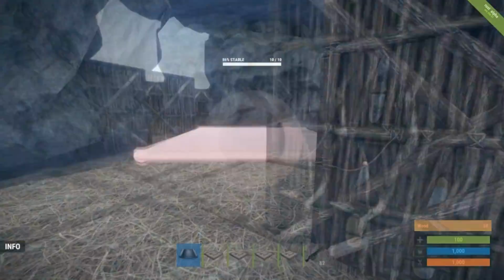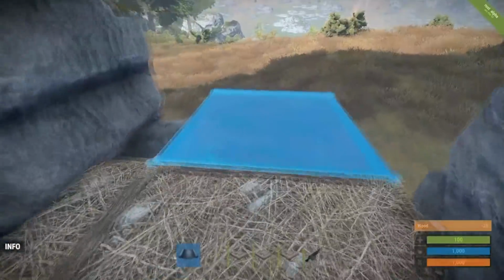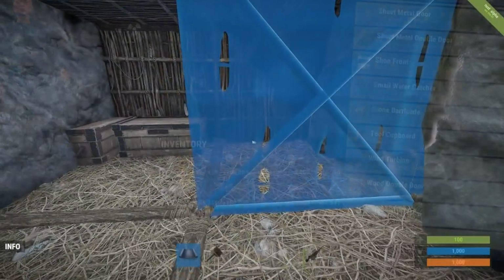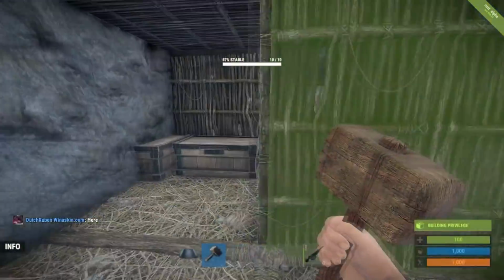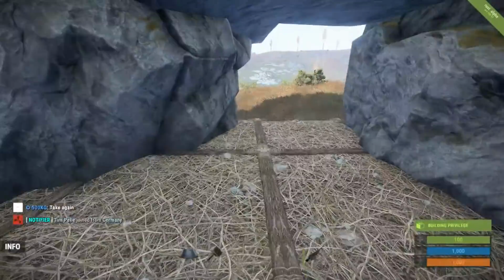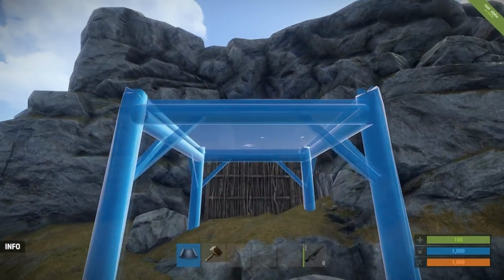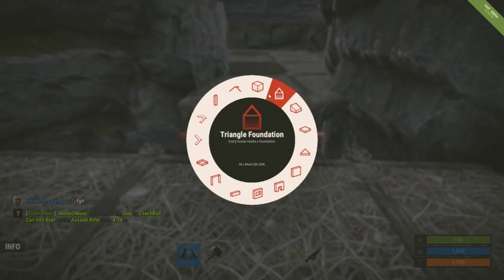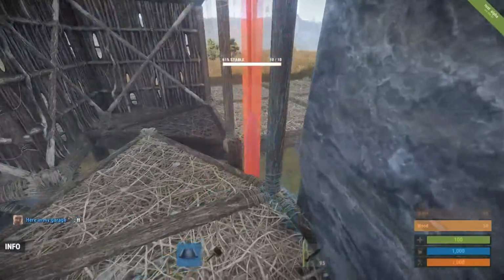Rust - Cave Base Design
Today Foorun shows us his cave base design, this is how he builds his cave bases. He doesn't specify how you should build yours, just gives you a general idea of how to build a cave base.